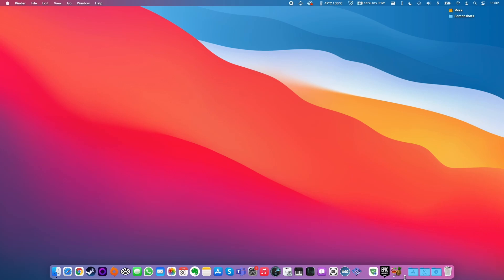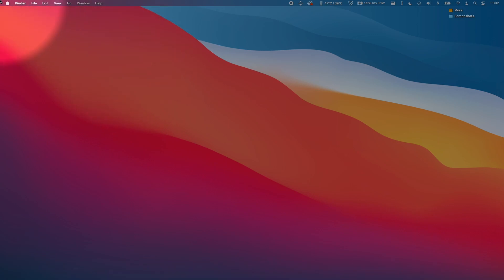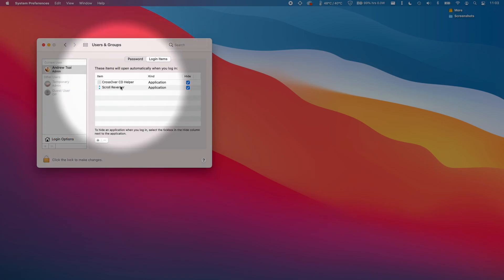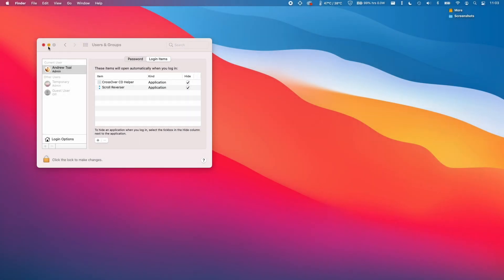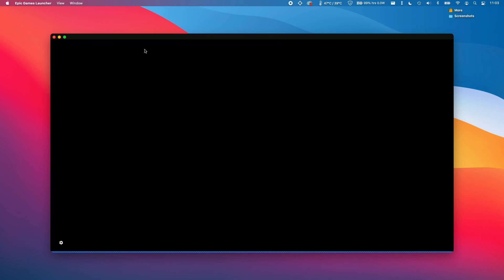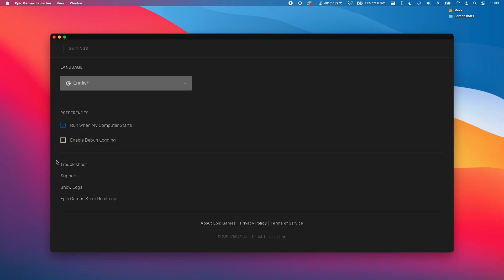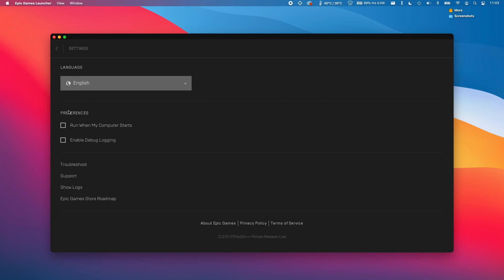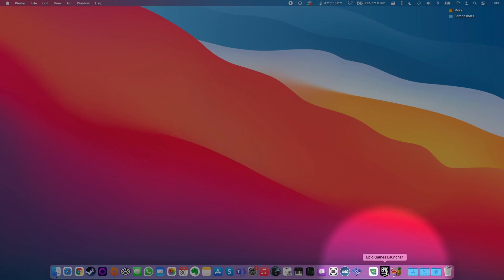How To Stop Epic Games Store Starting Up On Boot On Mac & macOS